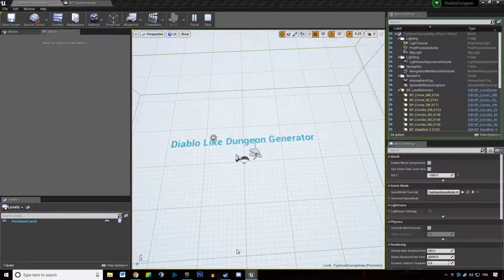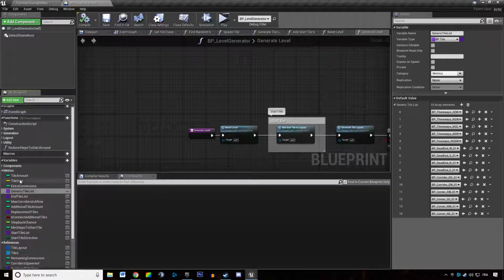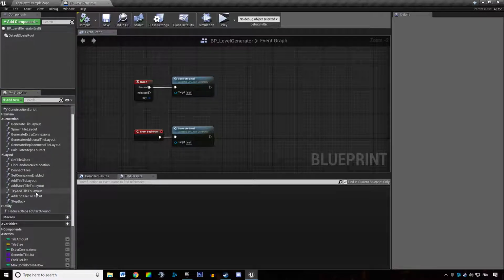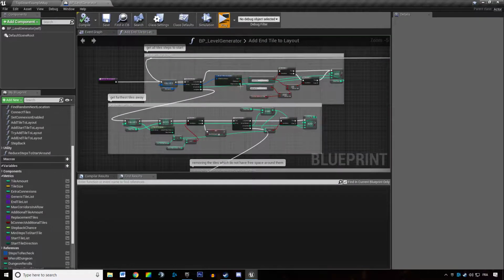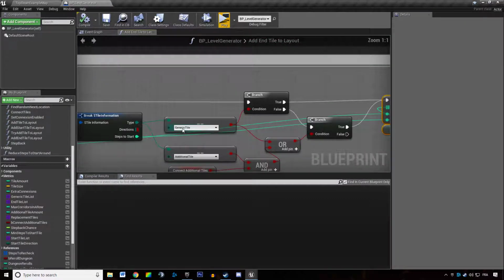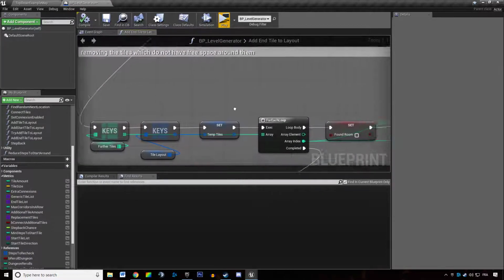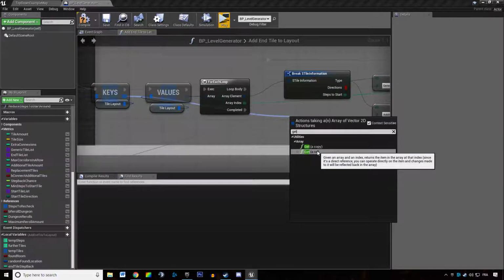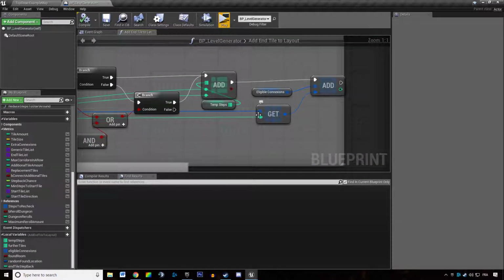Diablo Dungeon Generator #27 Additional to End Tile | Unreal Engine 4